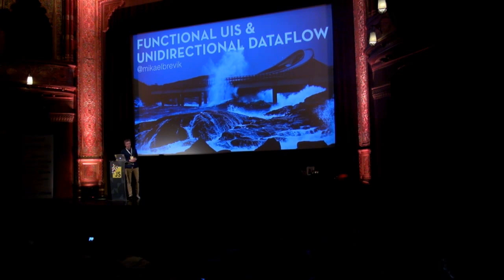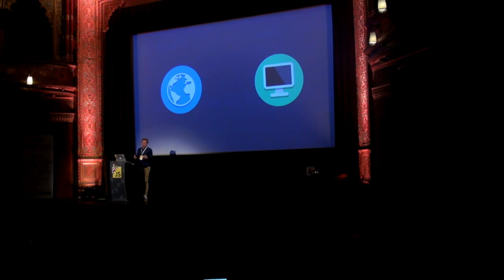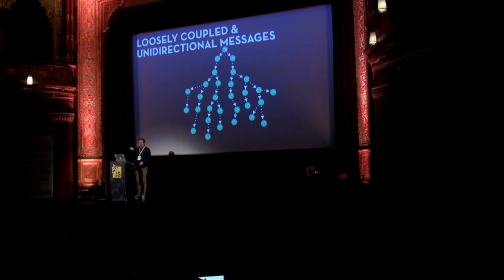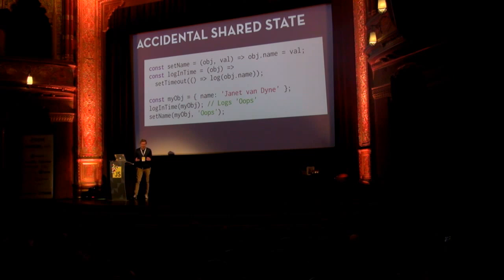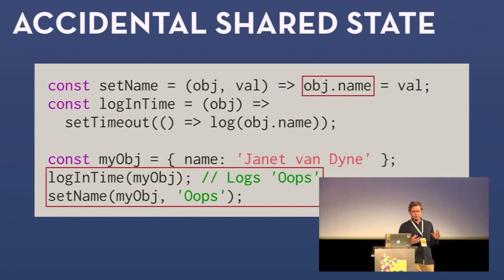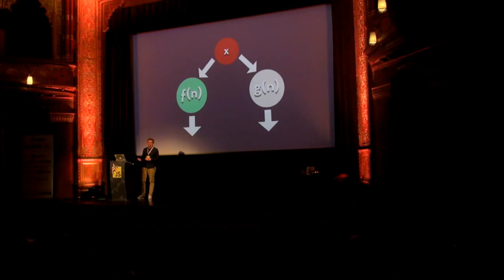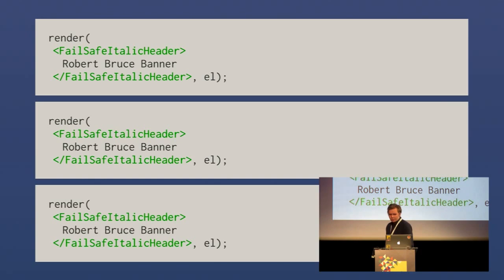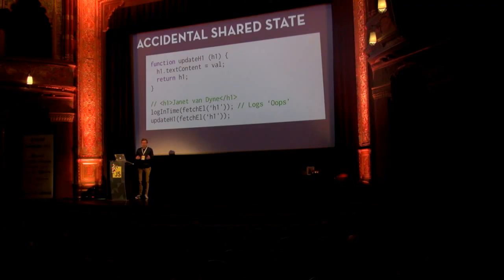Functional UIs and Unidirectional Dataflow by Mikael Brevik at JSConf Budapest 2015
Let us bring back the days where we could write declarative representations of how we want our UI components to work. We should be able to read our code from top to bottom and intuitively know what the output will be, just like the good old HTML, but with the power of functional programming.

In this talk we'll explore bringing functional programming into views. Instead of moving logic to markup through weird DSLs we bring expressive views into the programming language. We'll see how to create a UI where we have composable, pure and referentially transparent components; components with no side-effects and predictable output. We couple this with immutable data and components with single responsibilities, and we can get a fast and smart way to build UIs with a unidirectional flow and a simpler static mental model.